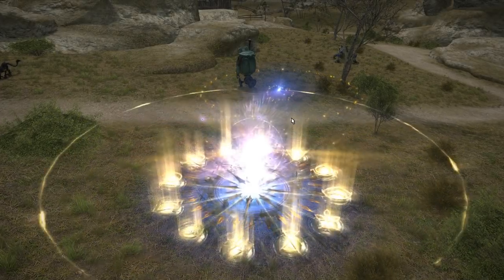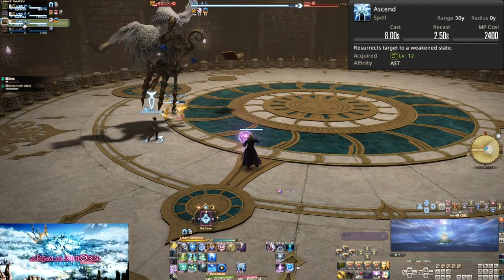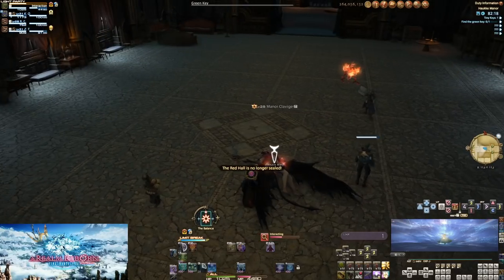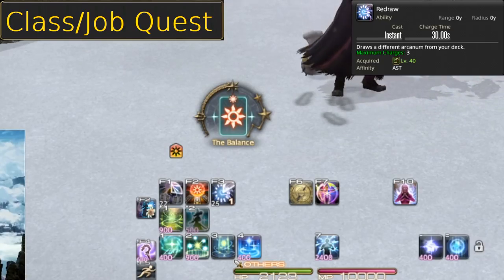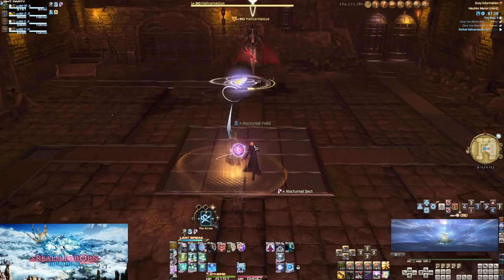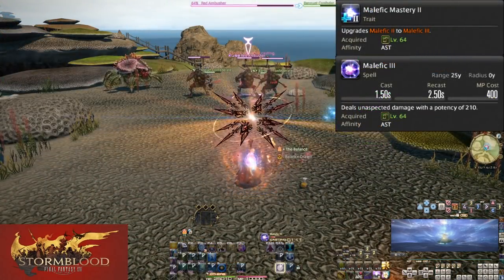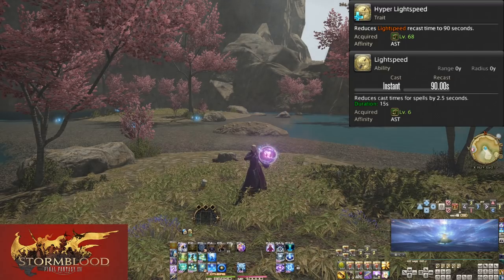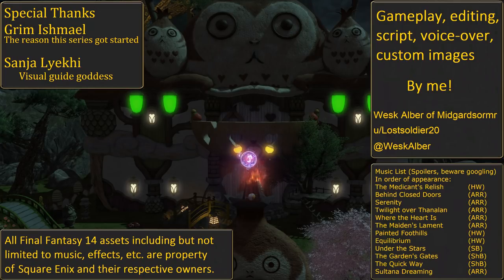[Legacy][See Description] Shadowbringers Astrologian Skills Guide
As a result, here is the Astrologian Job from Shadowbringers. Just keep in mind there is some other changes not listed here, such as small potency buffs. If it had any after this guide's release at least.

Timestamps:
Intro:                                        0:00
Preamble:                               1:40
Requirements and RAs:         2:45
L1/4 Malefic and Combust:    3:57
L2/26 Benefic 1 and 2:            4:54
L10 Helios:                                 5:52
L12 Ascend:                             6:44
L6 Lightspeed:                       8:03
L15 Essential Dignity:             9:10
L30 Diurnal Sect:                   10:33
L30 Draw and Play:               11:32
Undraw:                                15:11
Level 30 summary:             15:26
L34 Aspected Benefic:         16:16
L36 Enhanced Benefic:        17:42
L40 Redraw:                           18:51
L42 Aspected Helios:            19:53
L45 Gravity:                             21:12
L46 Combust 2:                      21:54
L50 Nocturnal Sect:               22:40
L50 Synastry:                          28:40
L50 Divination:                        30:33
L50 Minor Arcana:                  33:03
Level 50 Overview:                 34:51
L54 Malefic 2:                          35:45
L58 Collective Unconscious: 36:12
L60 Celestial Opposition:       40:21
L62 Earthly Star:                      42:30
L64 Malefic 3:                          44:44
L68 Hyper Lightspeed:           45:01
L70 Sleeve Draw:                     45:18
"Opener":                                  46:42
Heal Scaling Oops:                49:57
L72 Malefic 4, Combust 3:     50:21
L74 Celestial Intersection:     51:10
L76 Horoscope:                       52:52
L78 Enhanced ED:                  54:42
L80 Neutral Sect:                    55:00
Credits:                                   57:30